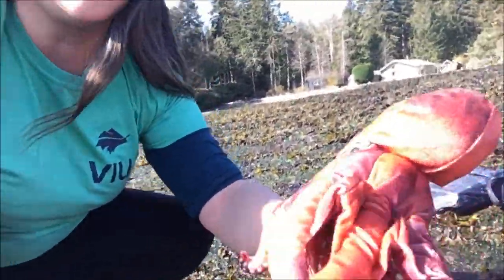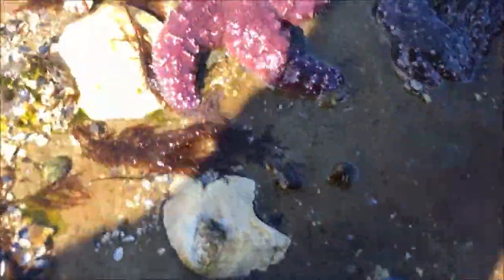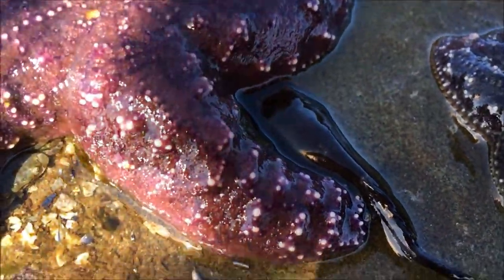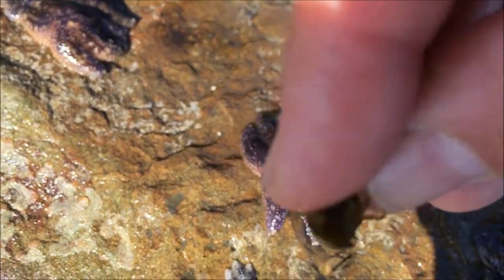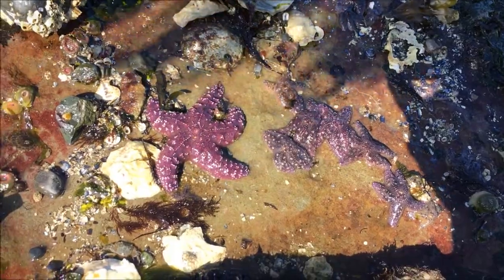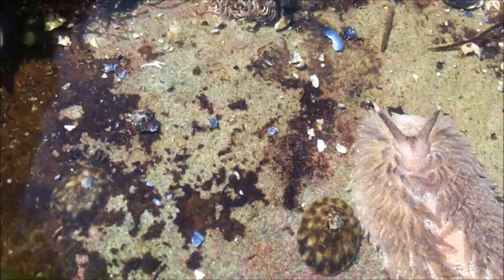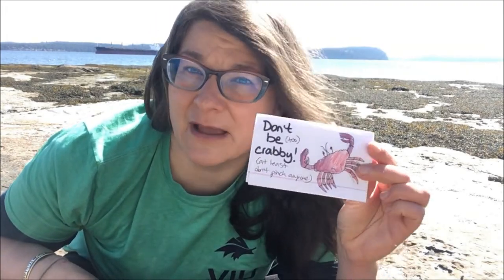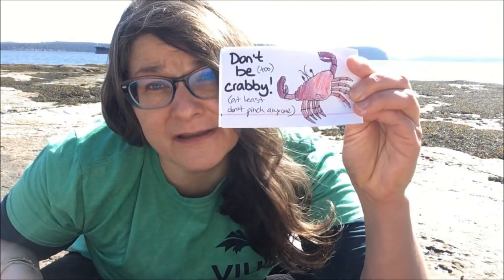Virtual Field Trip: Safe in the Intertidal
Join Pam from the Shoots with Roots program at VIU's Milner Gardens & Woodland for a virtual field trip to the intertidal zone, where we'll look at how the animals who live there keep themselves safe beneath the rocks.

The challenge for this video is to pick an animal, learn how it keeps itself safe from predators, weather, and other dangers, and draw and/or write a "safety poster" to show what you've learned.

Through the generosity of our donors, the Shoots with Roots program at Milner Gardens & Woodland offers free field trips to local school classes.

This virtual field trip supports the following Big Ideas in the British Columbia Science Curriculum:
K - Plants and animals have observable features
1 - Living things have features and behaviours that help them survive in their environment
2 - Water is essential to all living things, and it cycles though the environment
3 - Living things are diverse can be grouped, and interact in their ecosystems
4 - All living things sense and respond to their environment

..and touches on the following Content:
K - basic needs of plants and animals, adaptations of local plants and animals, living things make changes to accommodate daily and seasonal cycles
1 - names of local plants and animals, structural features of living things in the local environment, behavioural adaptations of animals in the local environment
2 - similarities and differences between offspring and parent (nudibranch adult vs. eggs)
3 - biodiversity in the local environment
4 - sensing and responding (animals)

The safety poster challenge supports curricular competencies for several grade levels.